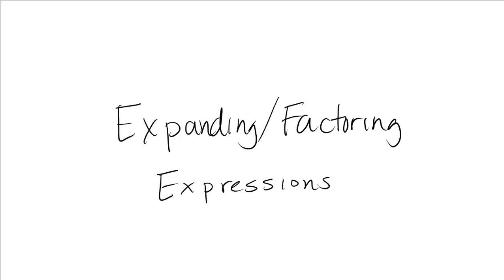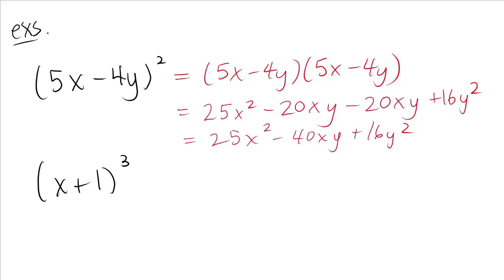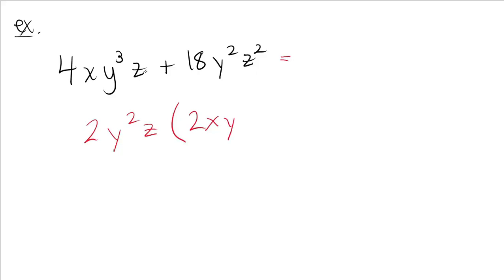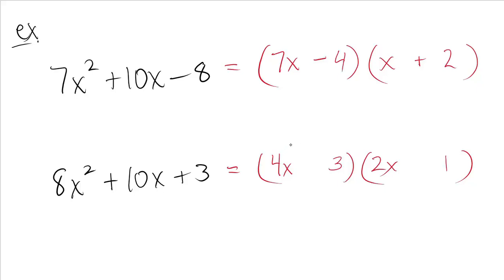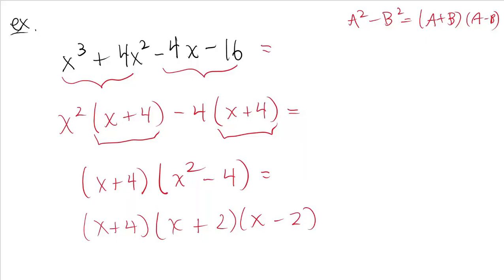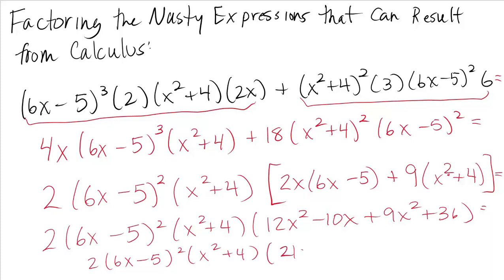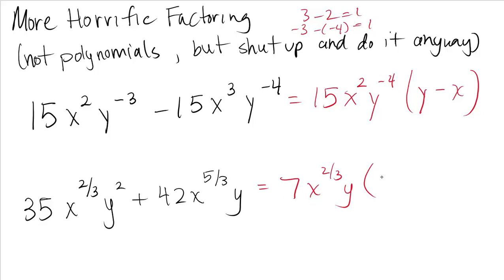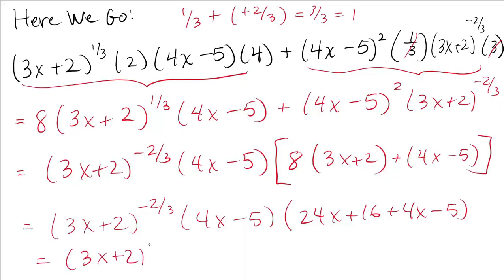Expanding and Factoring Expressions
Expanding through multiplication (multiplying expressions using the distributive property) and factoring expressions (rewriting expressions as a product, which is technically also uses the distributive property). This ain't just that meat 'n' potatoes factoring you've done previously, though--there are a couple of humdingers at the end.